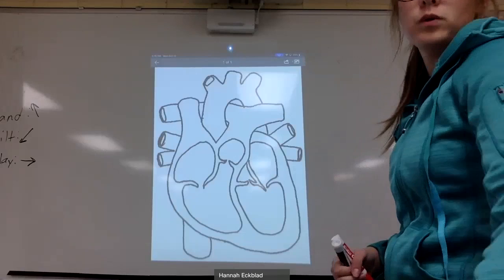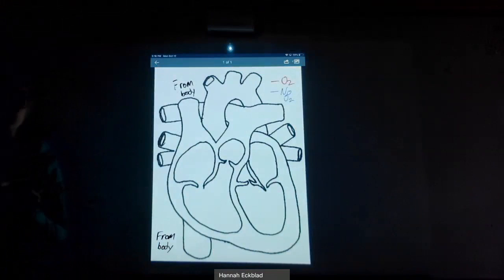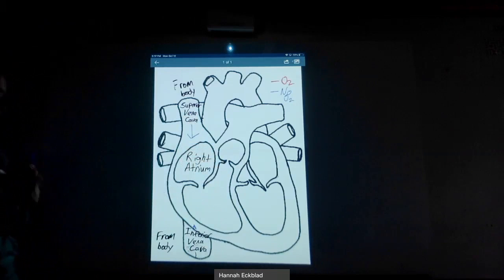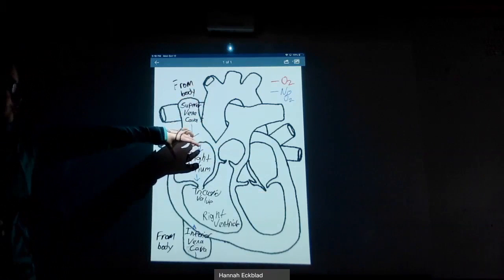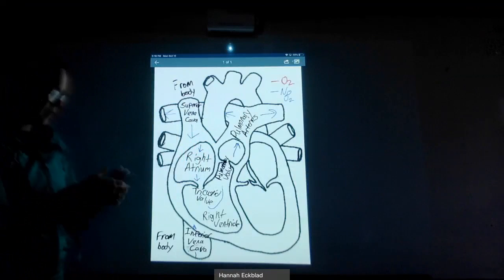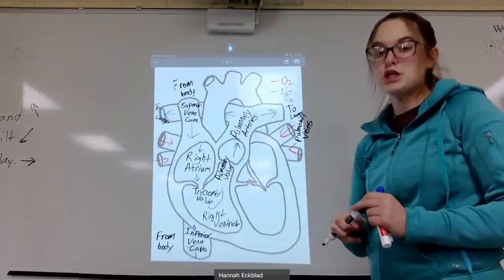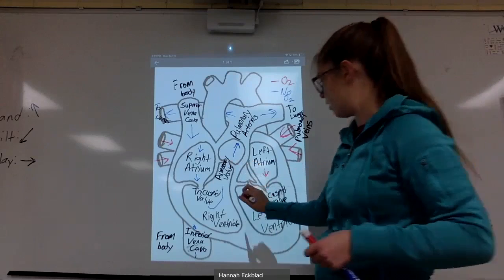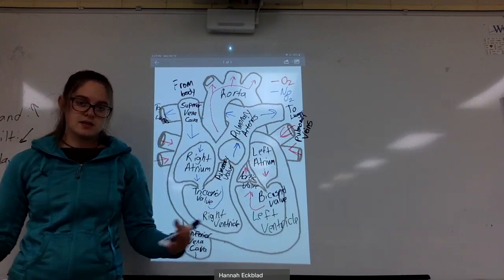Heart Lecture Part 2 (Real heart)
This video is about Heart Lecture Part 2 (Real heart)